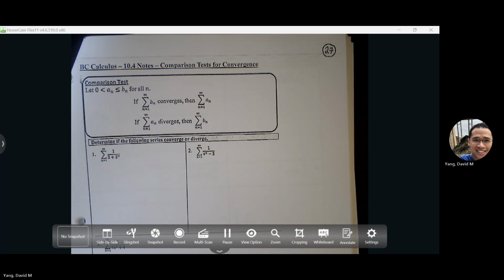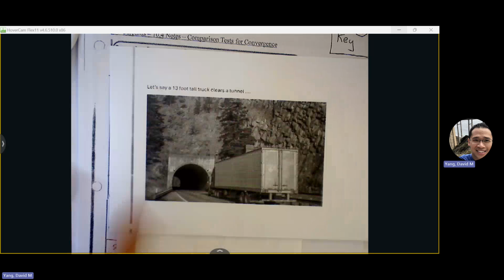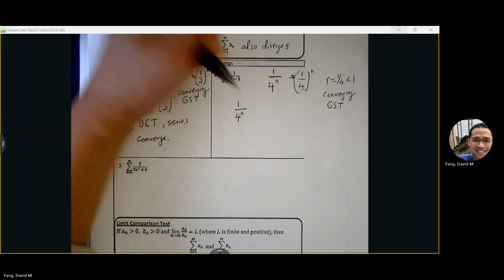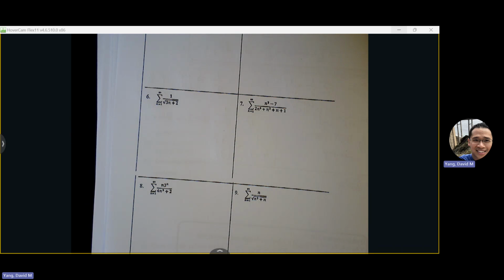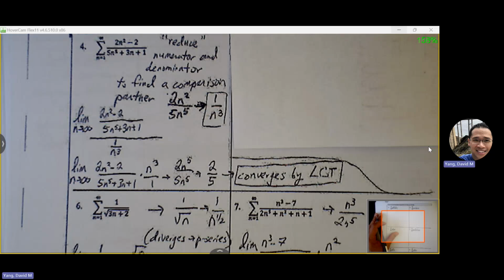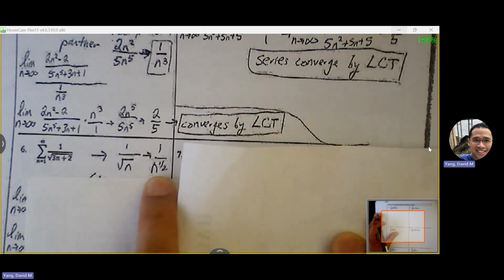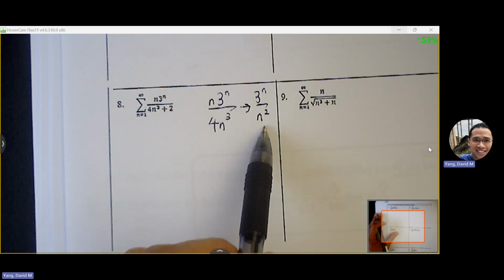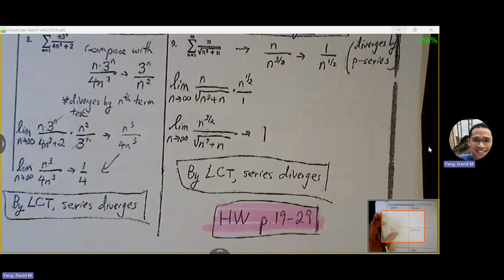BC Calc 10 .4 Direct and Limit Comparison Convergence Tests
AP Calculus BC - (Wed) Feb. 12, 2025